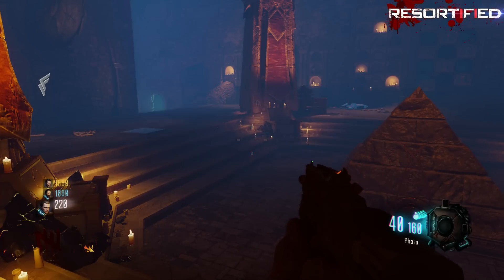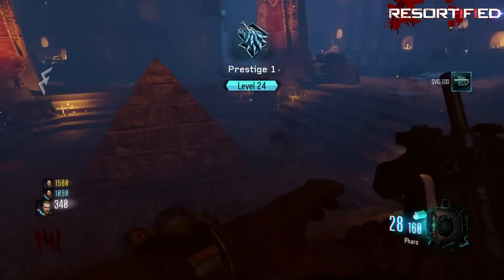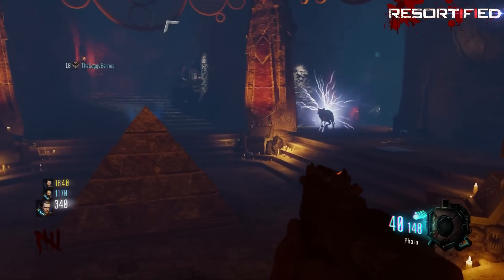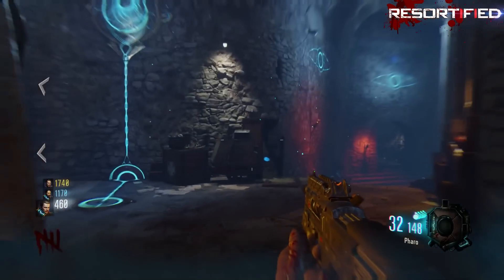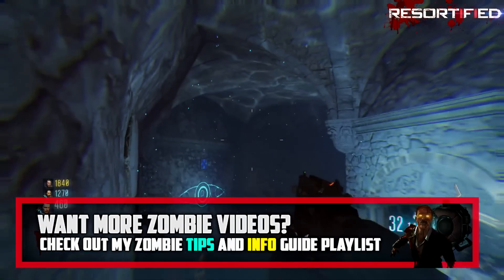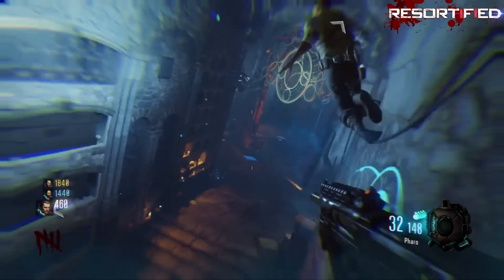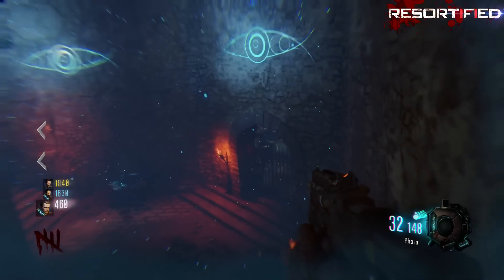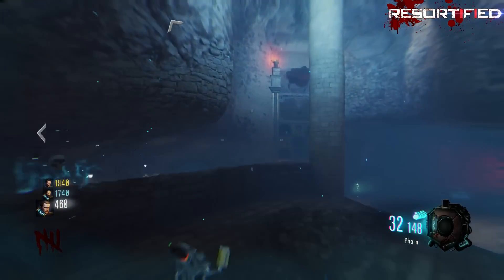"Der Eisendrache" ANTI GRAVITY ROOM TUTORIAL (Eisendrache Easter Egg Step)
Black Ops 3 Zombies: Der Eisendrache ANTI GRAVITY Easter Egg!